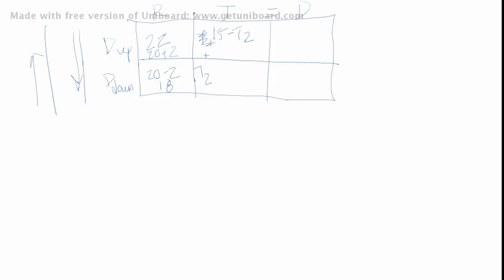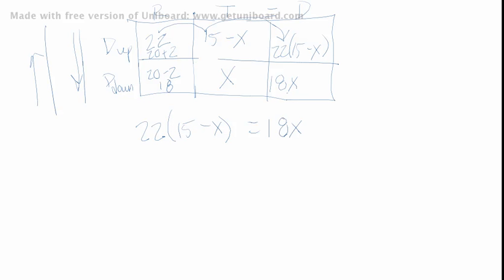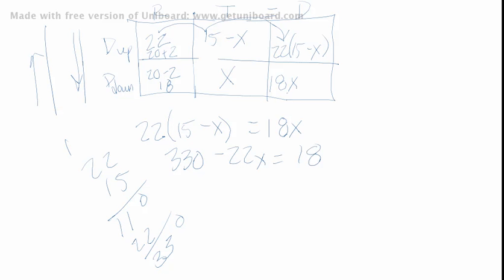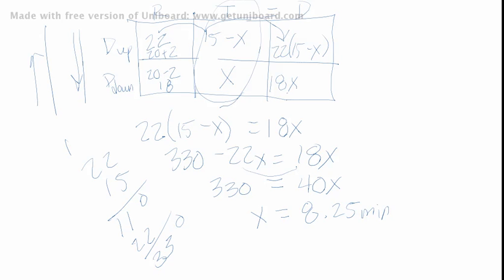A second way to work D=RT problems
Distance =Rate(Time) Algebra II with Trig 2.2 Number 25, worked another way.